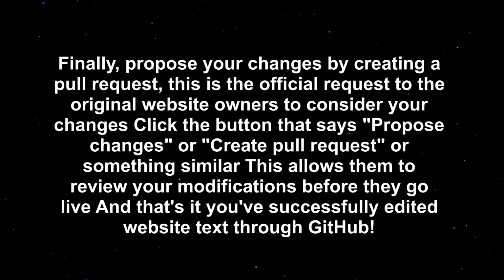How to Edit Some Webpage Text From Github - KevinHowTo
How to Edit Some Webpage Text From Github explains how to make quick edits to webpage text directly through the GitHub interface, which is ideal for small content changes or collaborative editing, covering forking the repository, making edits, and submitting a pull request, allowing non-developers to easily contribute to website content updates.

00:00 Intro
00:08 Forking the Repository
00:29 Navigating the File Structure
00:42 Editing the Text
01:03 Committing the Changes
01:20 Creating a Pull Request